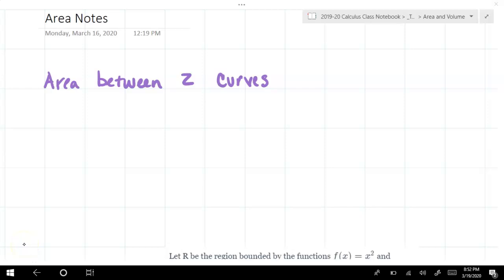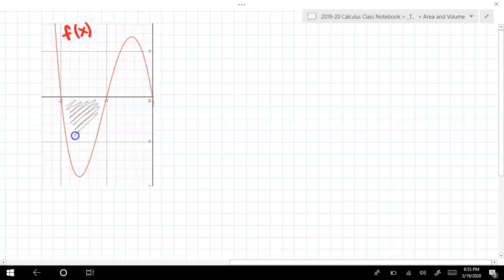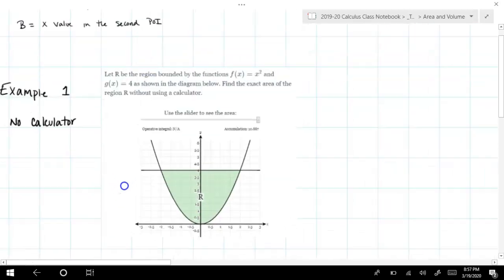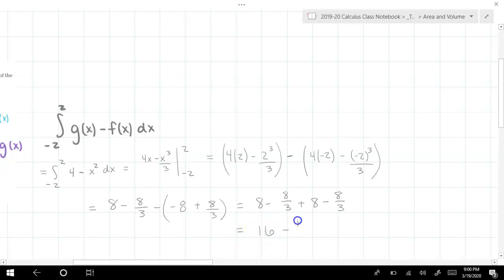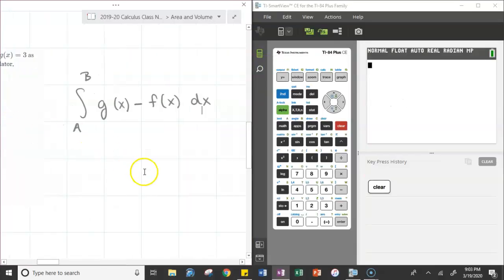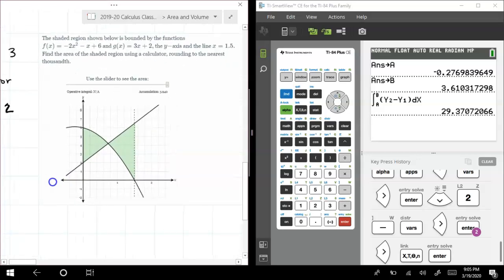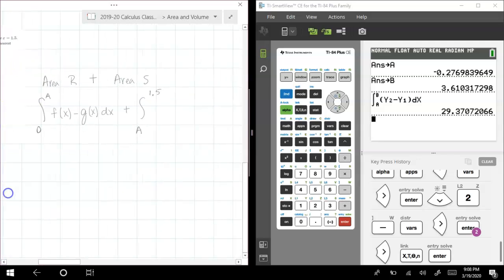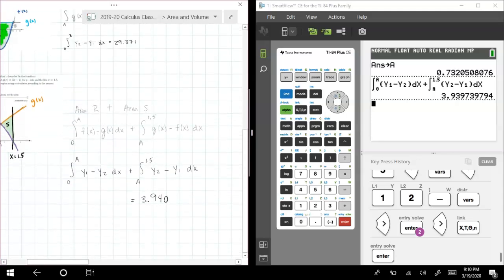Area between Two Curves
Calculus AB